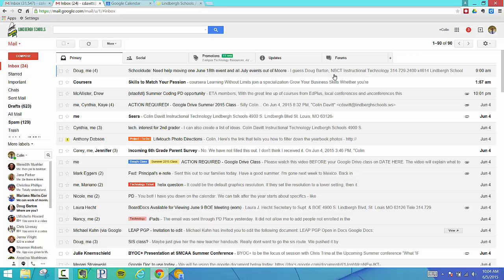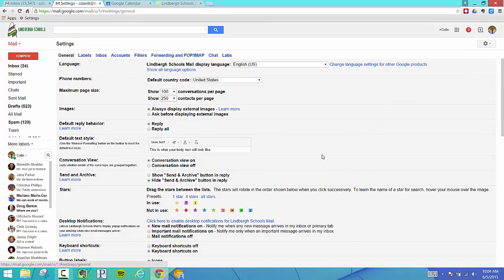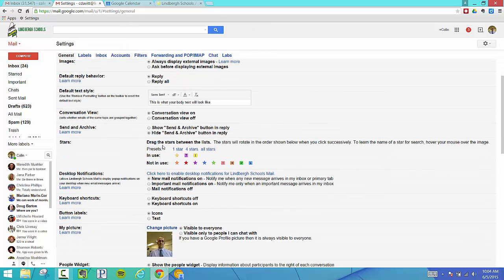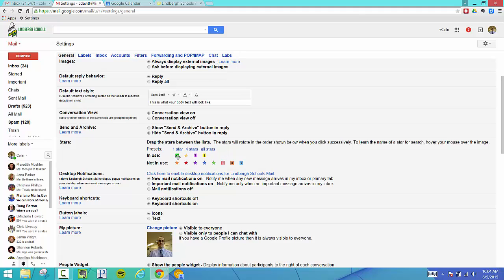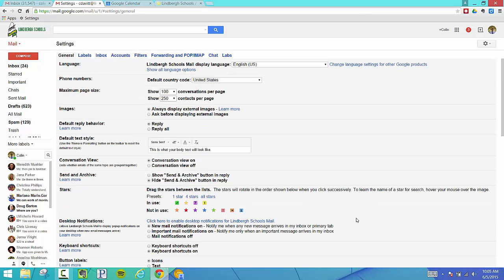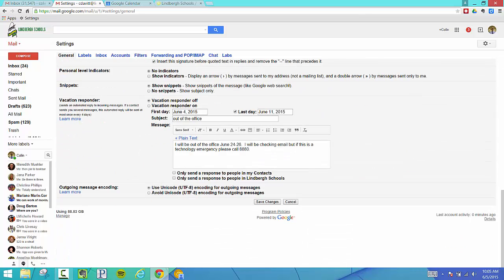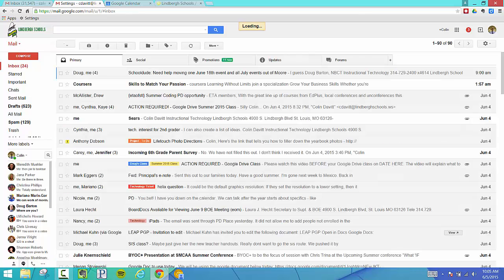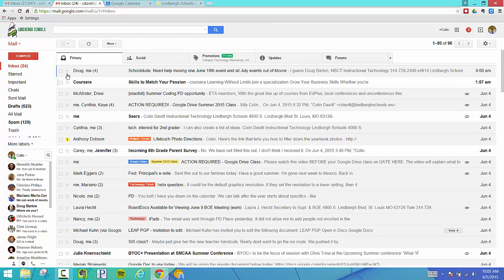Starred - Wicked fast Gmail organization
The fastest way to organize some of your most important emails.